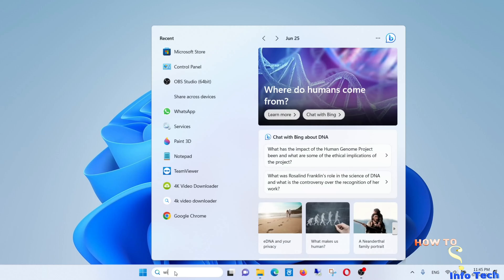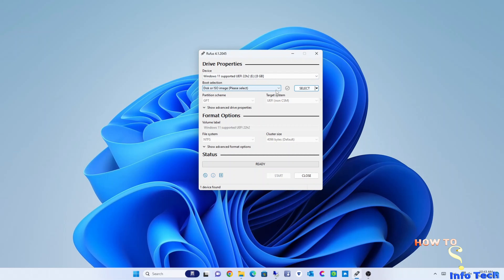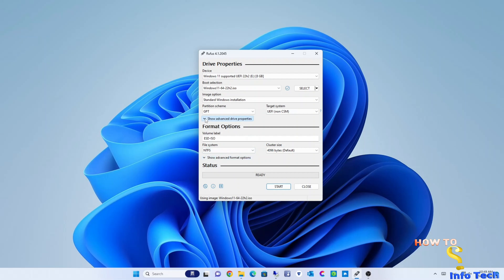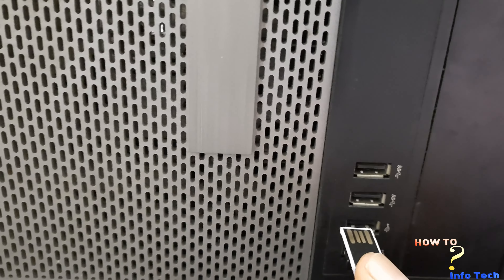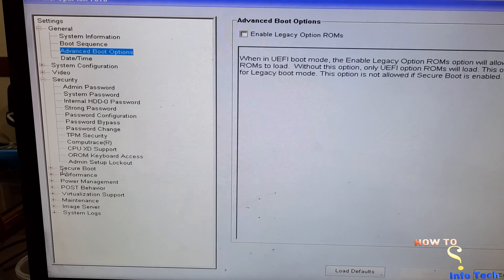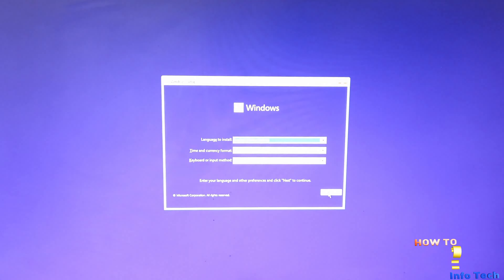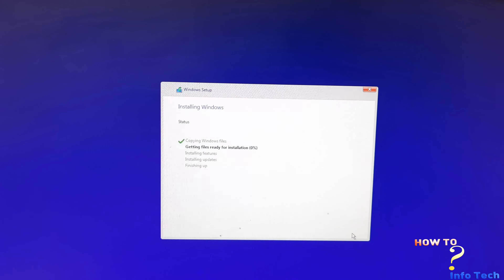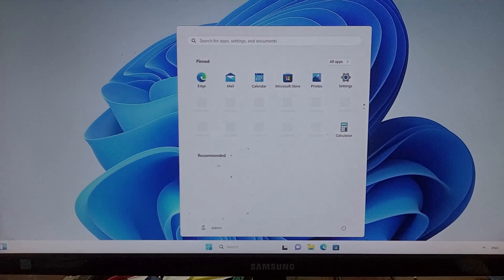The ultimate guide for installing Windows 11 starts from 3rd-generation processors to 7th-generation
install windows 11 on unsupported hardware from usb
install windows 11 on unsupported hardware without losing data
install windows 11 on tpm 1.2
install windows 11 on 4th gen intel
install windows 11 on 6th gen intel
how to install windows 11 on unsupported pc
3ed gen
5th gen
7th gen

Hello guys,
in this video, I will share with you how to download and install Windows 11 on  unsupported hardware in 5 steps
it is suitable for processors from the third generation to the 7th generation, in my case it is the third generation

the first step, let us download Windows 11 ISO from the web, by searching for Windows 11 media creation tool in the search bar
navigate to the website, and I will leave the link in the video description box below
complete the steps and download the iso

the second step, let us search for Rufus in Microsoft store
and install it
I already had installed it

the third step, let us prepare a bootable Windows 11 USB flash drive
open the Rufus and put a USB flash drive into the USB port

browse to the location of the Windows 11 iso, which I downloaded in the first step
it will take some time to scan the image, maybe 5 to 10 minutes
select GPT and UEFI, and NTFS
you can select the advanced drive option if you want to use a USB drive
it is an option you can use it or not
name the volume label
and start
OK
now it will take some time about 15 minutes or more depending on your PC speed
now, it was done close the software and go to the next step

step 4, Bios configuration
put the flash drive we prepared in the previous step
press f2 to enter the bios configuration
and now adjust the configuration as I do
as you see from the system information the processor is core I5 third generation
boot list option should be UEFI
Legacy should be off
and in the security menu, TPM should be enabled or active
for your info, the TPM in this generation is TMP 1.2
and the secure boot should be enabled
those configurations must be as we configured to boot from the USB flash drive to install Windows 11
and now Exit the bios configuration, and boot again to start install Windows 11

step 5 install windows 11 from a USB flash drive
boot the PC, while booting press f12 to get the boot menu
select UEFI flash drive and hit enter
next
install now
select the Windows feature you need, I will select Windows 11 pro
accept license terms, and next
select the destination drive, and click next
complete the installation process to the end of the video

congratulations, windows 11 was successfully installed

Chapters:
00:00 Intro
00:06 Introduction
00:52 download windows 11 from the Microsoft website
01:20 Download and install Rufus from the Microsoft store
01:33 Prepare a bootable Windows 11 USB flash drive
03:41 Pre-installation bios configuration for Windows 11
04:45 Install windows 11